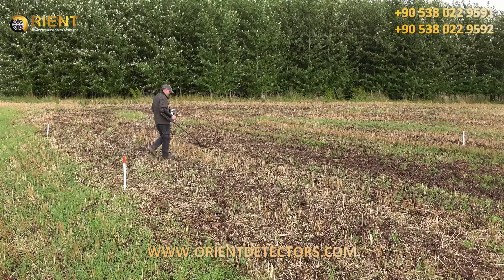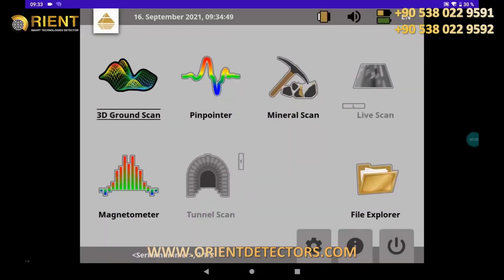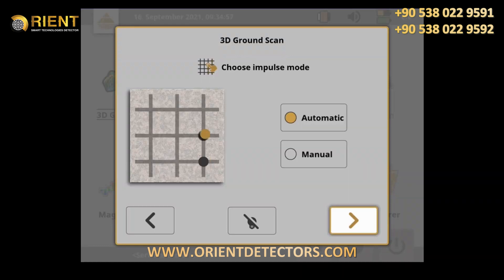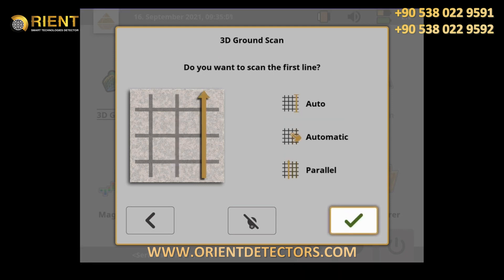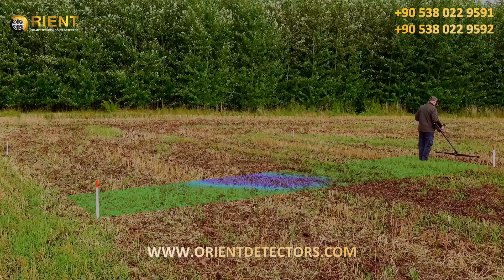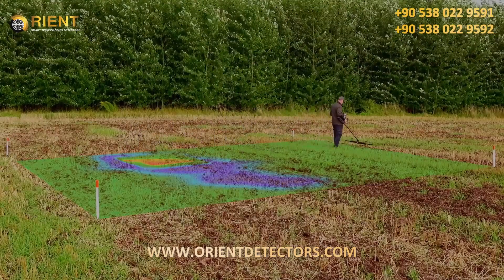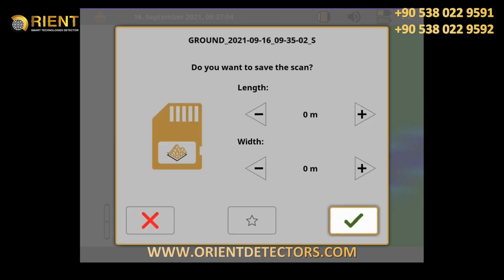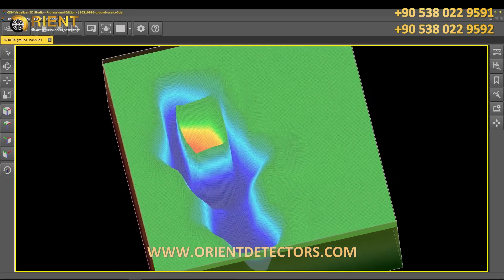EXP 6000 3D Ground Scanner | Ground Scan Tutorial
The new OKM eXp 6000 with its new 2021 release brings same professional tools with new style and design with many enhanced features for more treasure detection opportunities for treasure hunters .

The operating mode 3D Ground Scan provides an immediate graphical representation of your measurement on the eXp 6000 display. Afterwards, the final scan image can be analyzed with Visualizer 3D Studio. The detection software allows you to determine the position, size and depth of detected structures before excavation.

EXP 6000 New Features List :

- Enhanced detector design
- New carbon Probes - extremely strong and lightweight
- Lighter Control Unit and Telescopic Rod
- Simplified operation
- 3D scan analysis directly on Control Unit
- Integrated high capacity batteries
- Including detector software Visualizer 3D Studio

OKM EXP 6000  available now by Orient Technology Group the authorized distributor in Turkey & Middle East for OKM

You can order the device now by contact with sales team on following numbers :